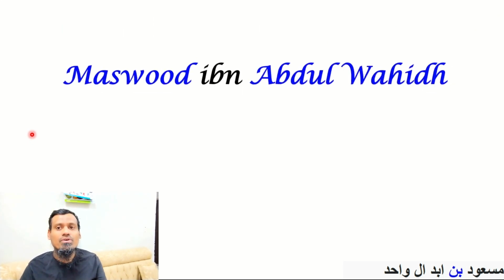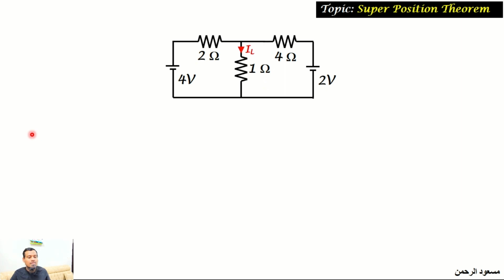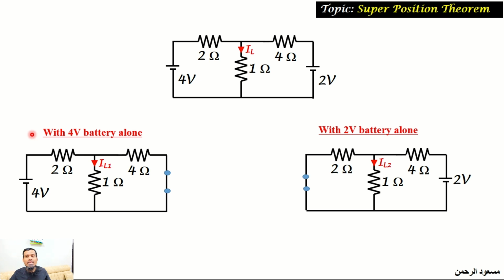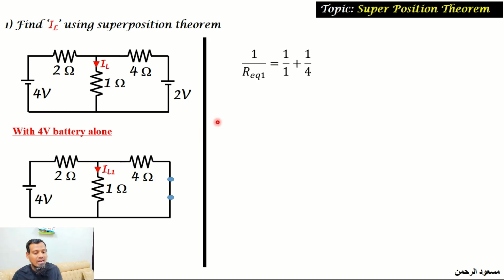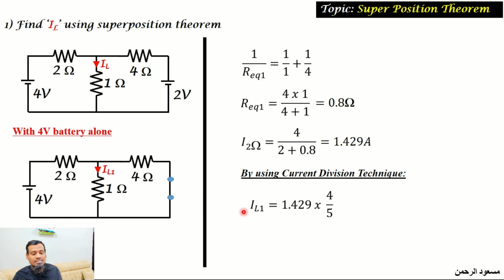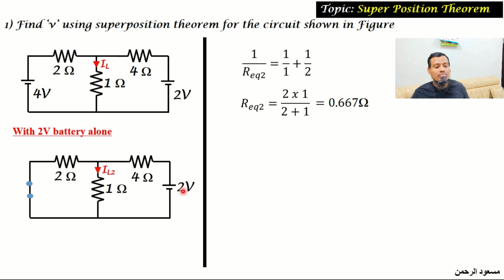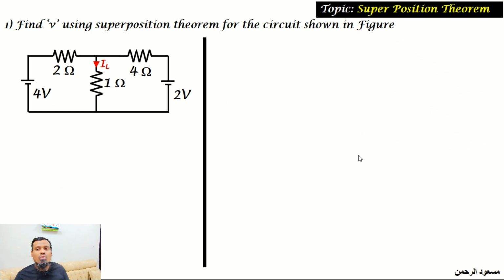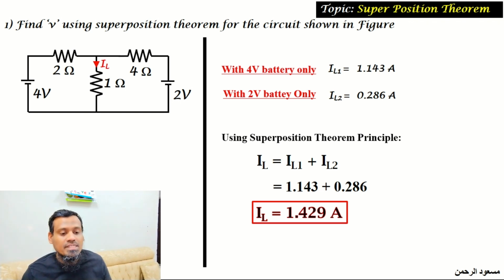Electric Circuit Analysis-Solution for Anna University Questions-Superposition Theorem-English P1